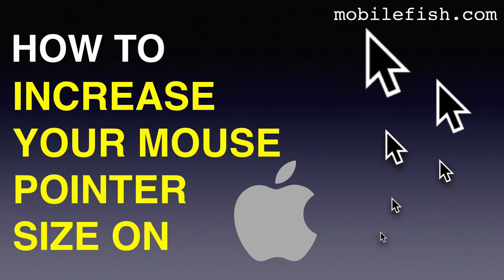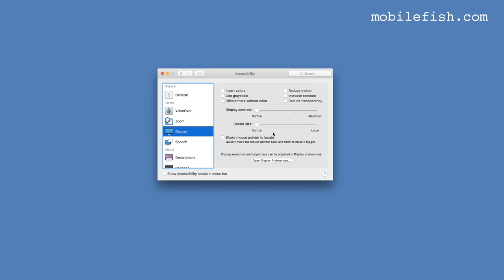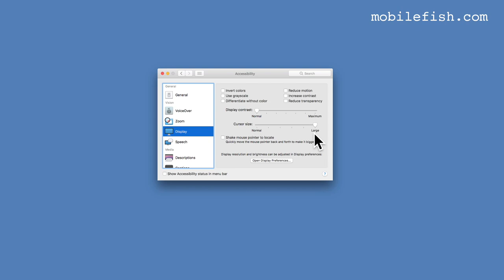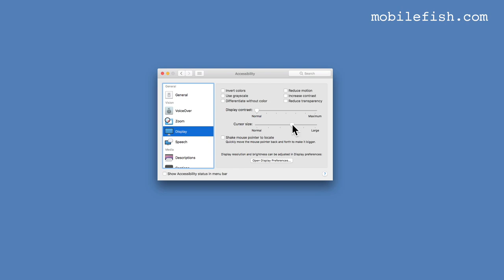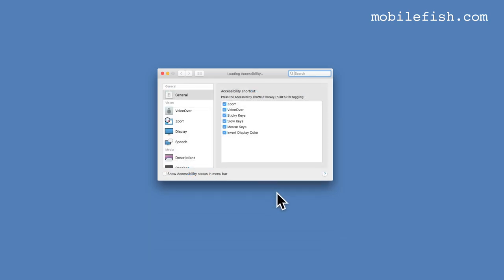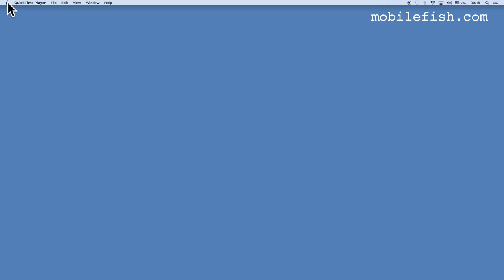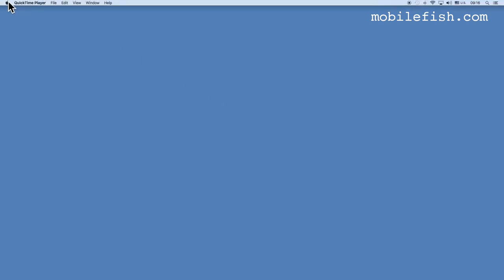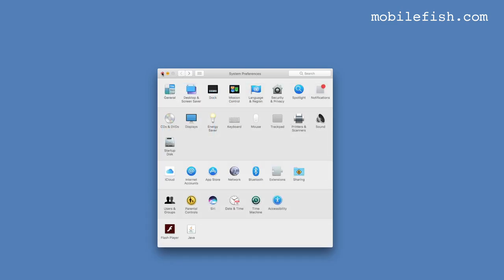How to increase your mouse pointer size on macOS Sierra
This video demonstrates how to change the cursor size on the macOS Sierra without installing any software.
It also explains how to change the mouse pointer size when making a screen recording using QuickTime Player.